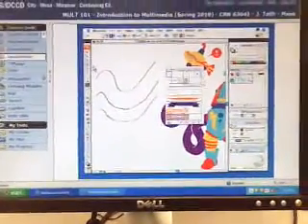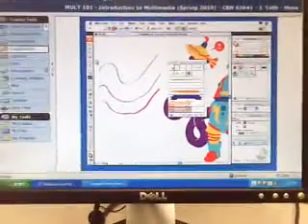Adobe Photoshop and InDesign Creative Interactive Freestyle Drawing Tutorial.